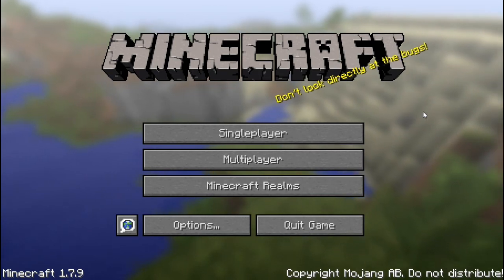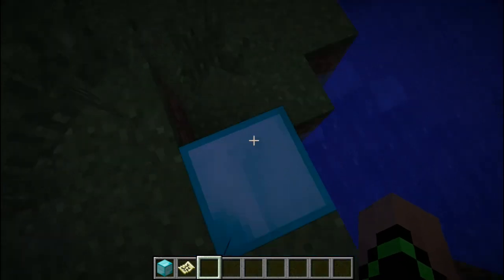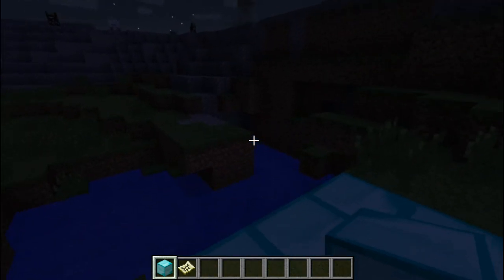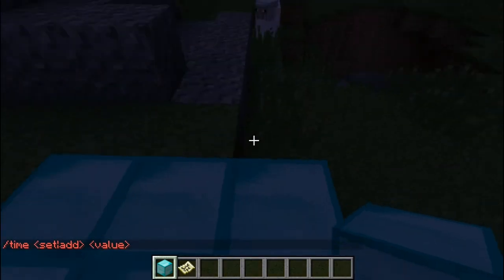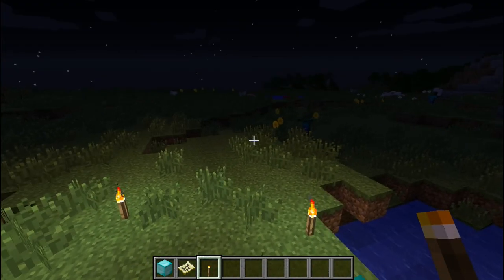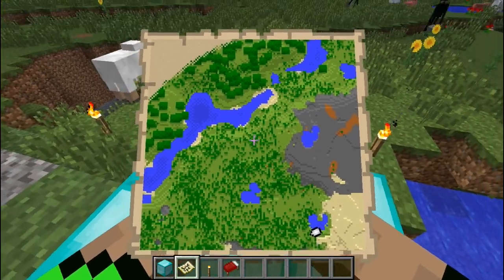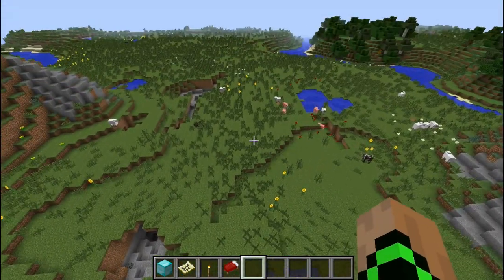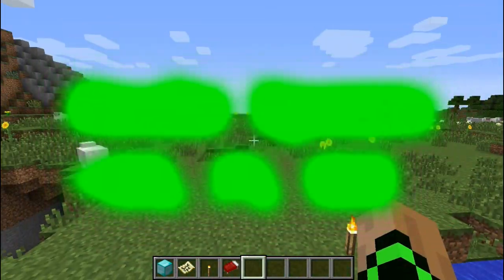Minecraft PC - Episode 1 - Bring on the Noob!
This is my first attempt at playing Minecraft on the PC and I make some silly mistakes whilst doing next to nothing.

I promise the next one will be a lot better!